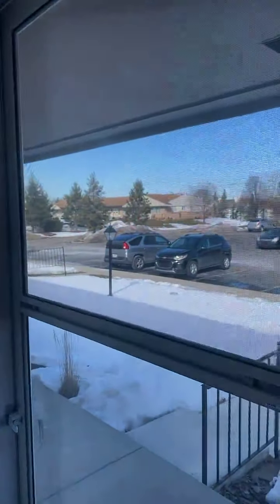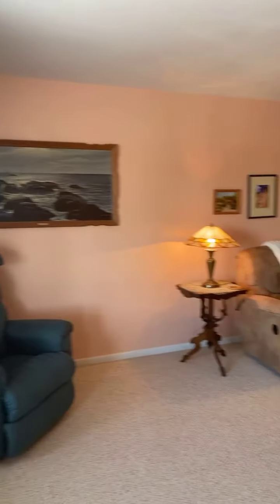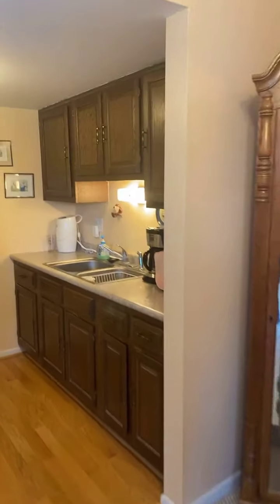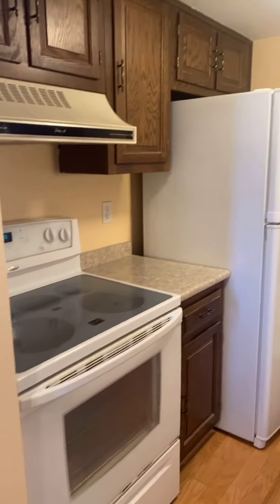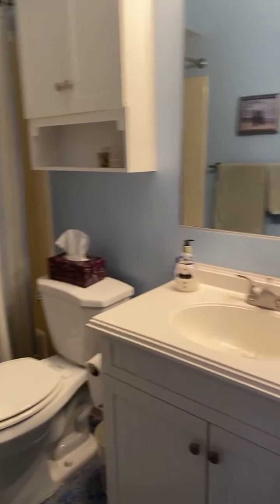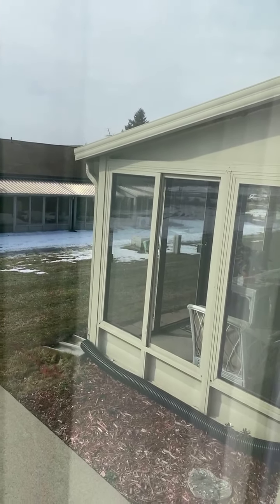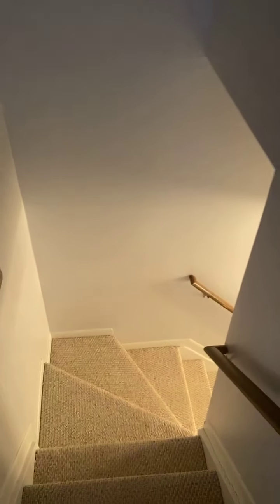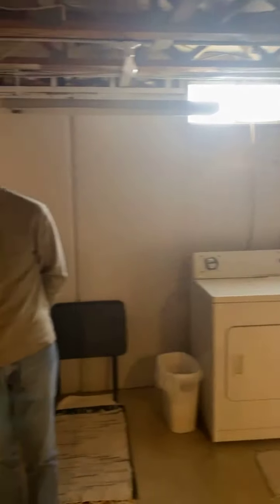Coming Soon - March 1st - 25310 Franklin Terrace, South Lyon Mi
55 + Co-Op community of Colonial Acres
2 🛌
1 🛀
1 🚽
800 📐 feet
Monthly association due of $410 includes, water, heat, exterior maintenance, snow, grass. Complex has pool 🏊 and clubhouse.